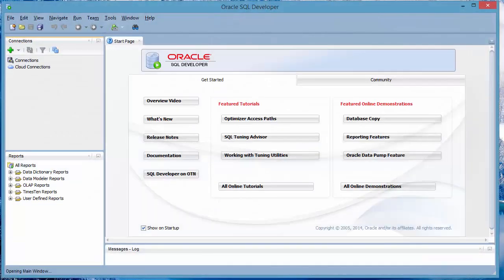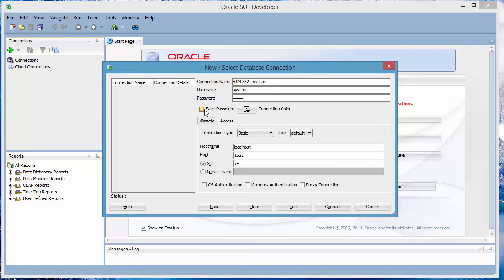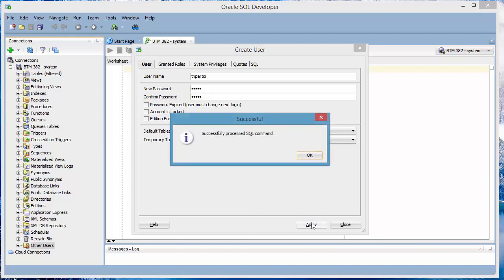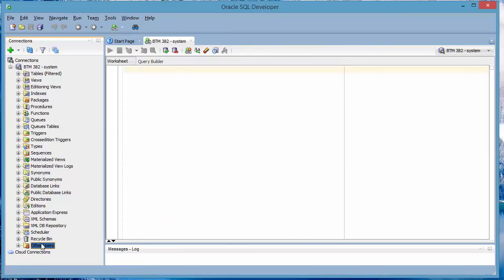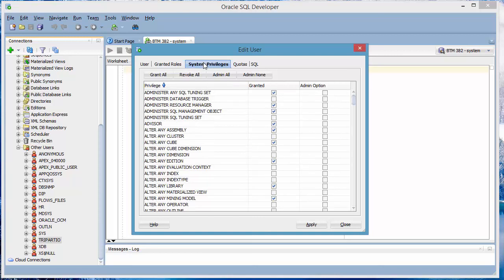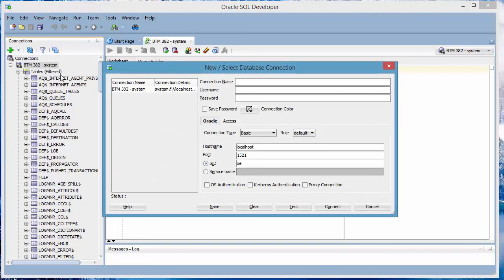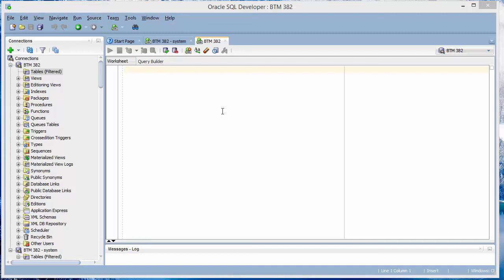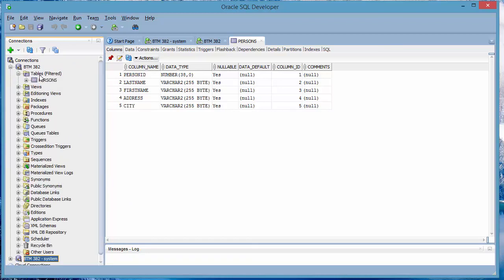44 Create new connection with new user in Oracle SQL Developer YouTube